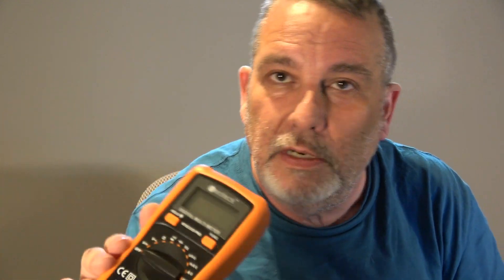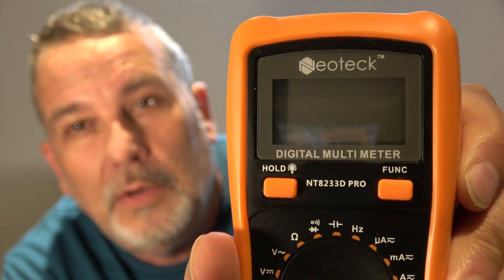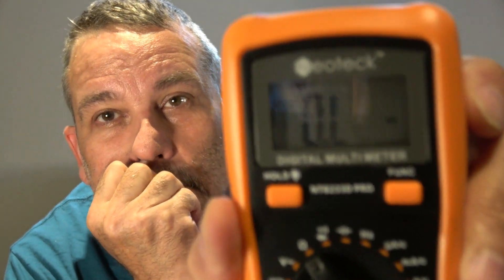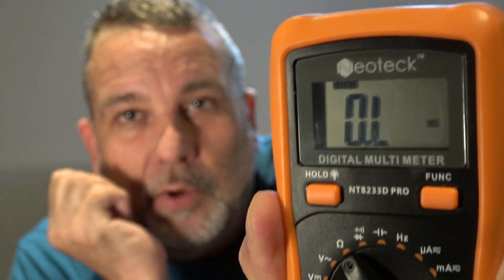New Multimeter - how old is yours?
How old is your multimeter? I just upgraded my digital multimeter to this new Neoteck NT8233D Pro. Does all kinds of things my older meter could not do.
It's only $20 bucks! Great value!